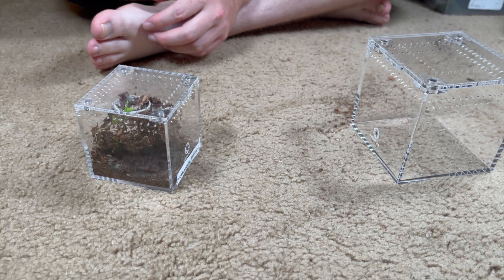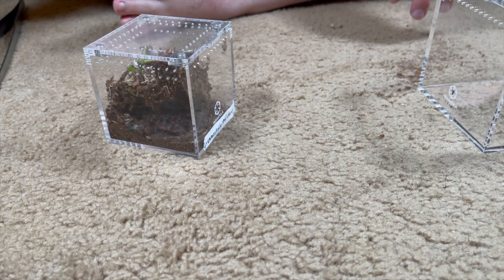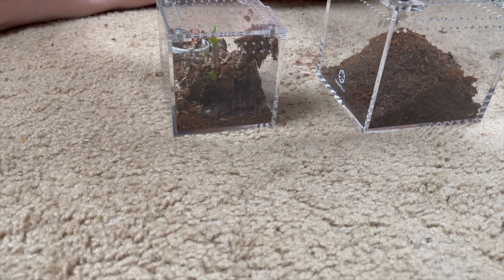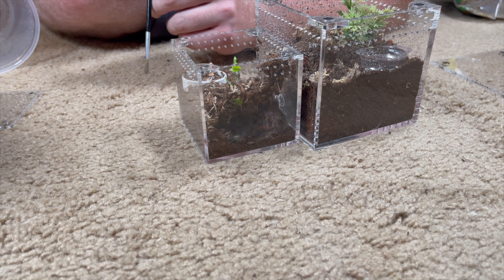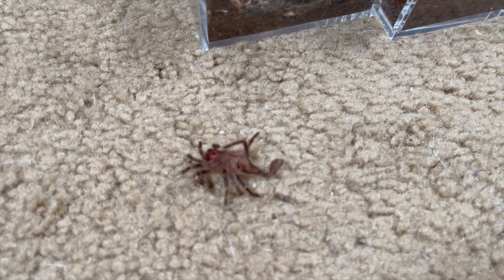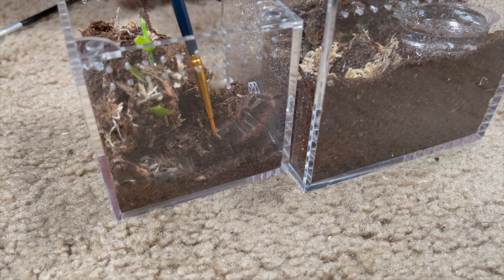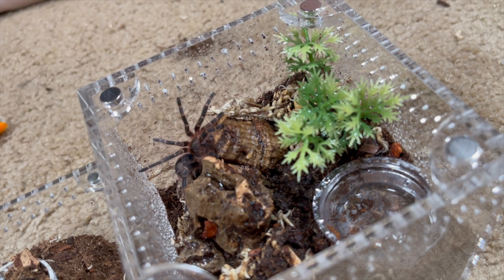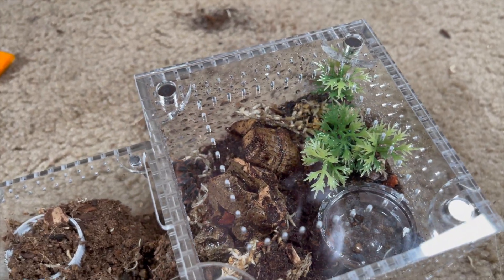Grammastola Pulchripes Rehouse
Thank you guys so much for watching! Feedback is appreciated, good or bad, if you feel a certain way then tell us! Thank you again and we hope your day is absolutely wonderful!